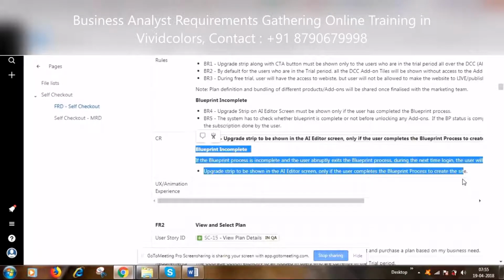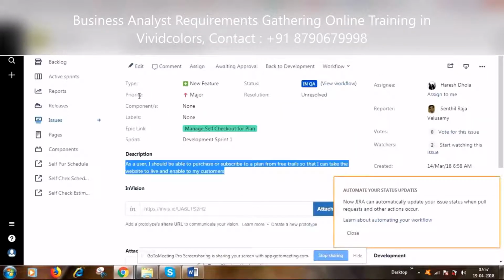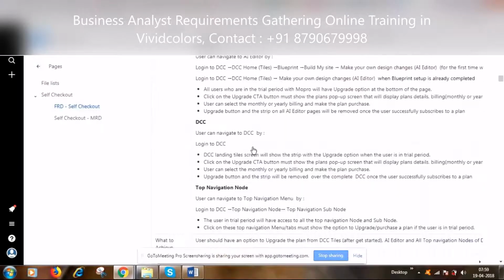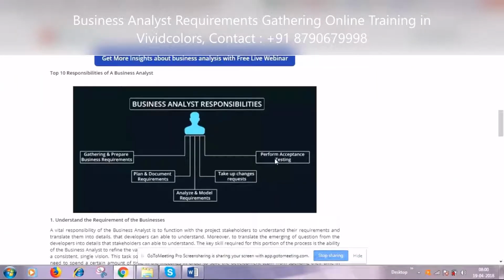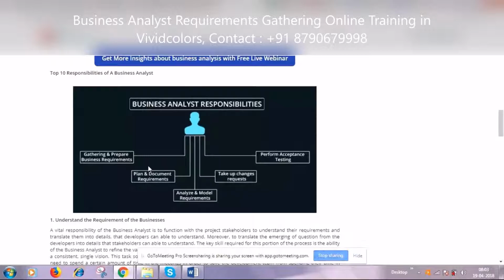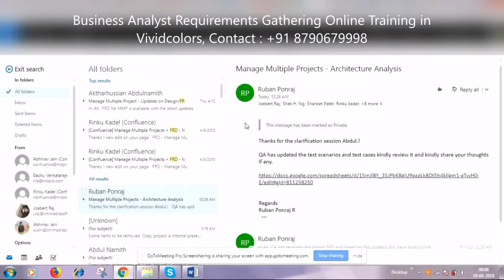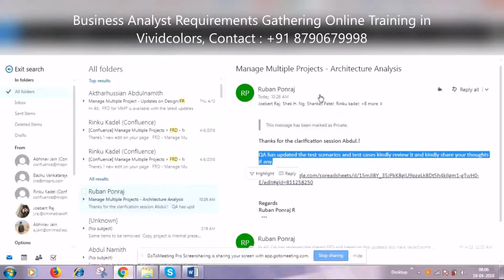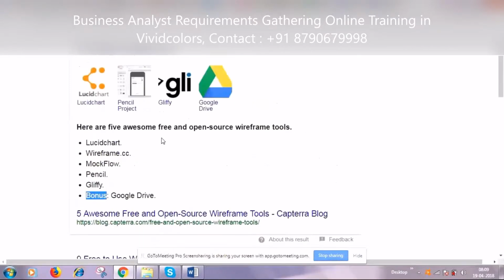Business Analyst Requirements Gathering Online Training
Vividcolors Business analyst training is designed to help you again in-depth knowledge of all the core concepts, tools, and techniques of business analysis from scratch through real-world examples.  A business Analyst’s job is to analyse an organization. Understanding the business case and its requirements.